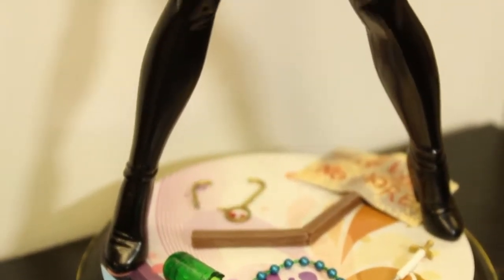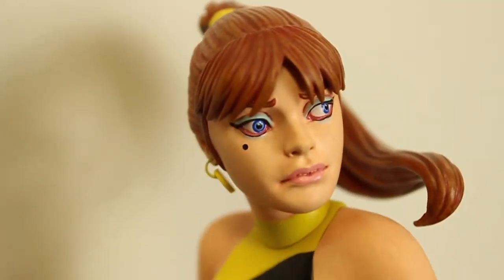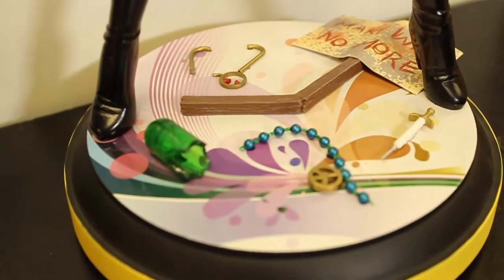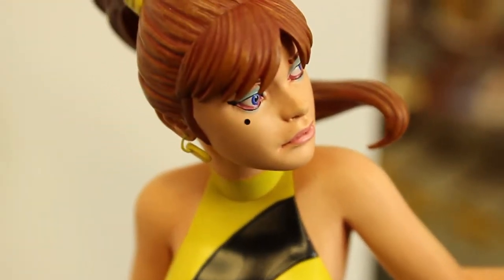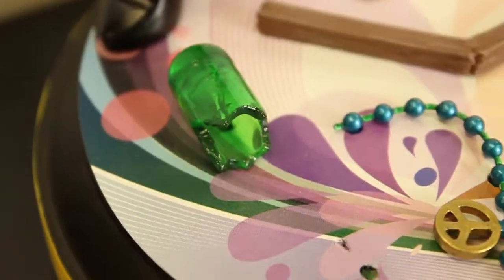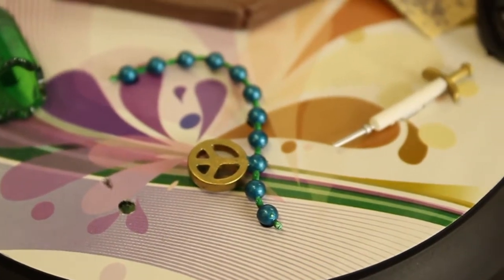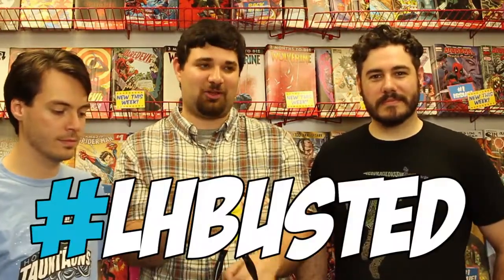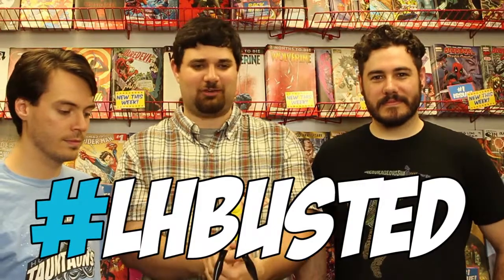Amanda Conner Silk Spectre Statue Review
Sal, Ethan and Ben review the Amanda Conner-designed Silk Spectre statue from Before Watchmen and DC Comics!